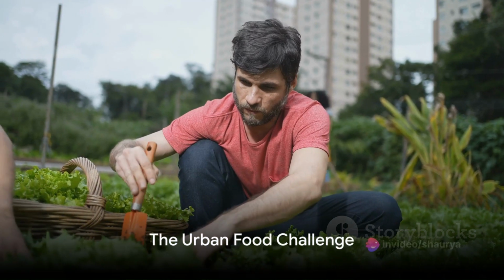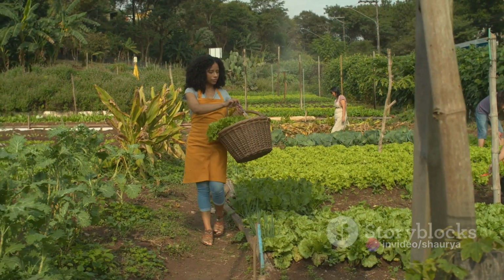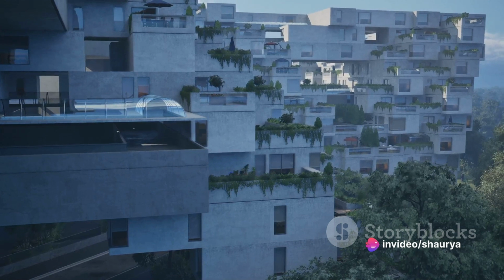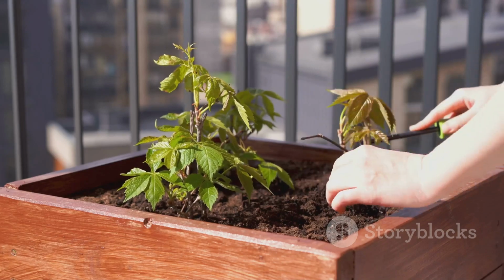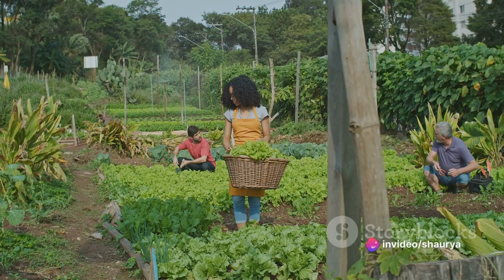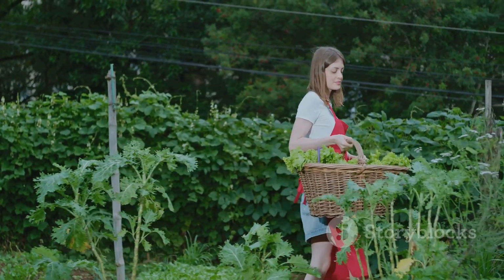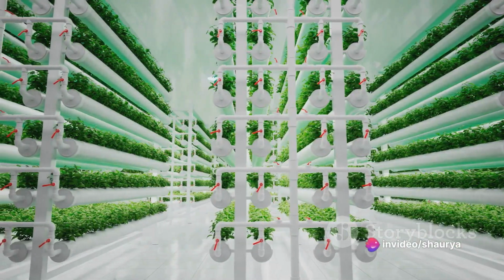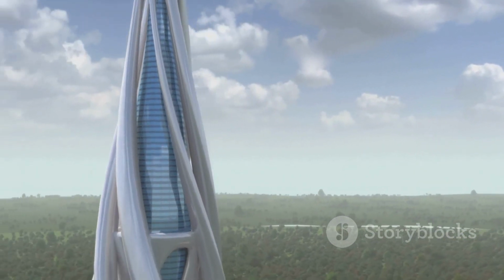Urban Farming: Nourishment in the Concrete Jungle | Aeronautical World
Explore the green revolution taking root in urban landscapes with our dive into urban farming. Discover how innovative agricultural practices are transforming city spaces into thriving hubs of sustainability and nourishment. 🌱🏙️

OUTLINE:
00:00:00 The Urban Food Challenge
00:01:01 The Concept of Urban Farming
00:03:33 The Impact of Urban Farming
00:04:36 The Future of Food in Cities